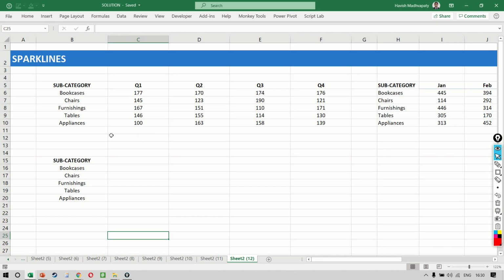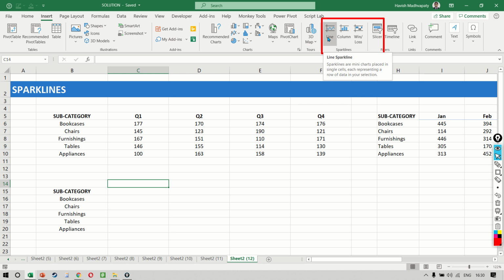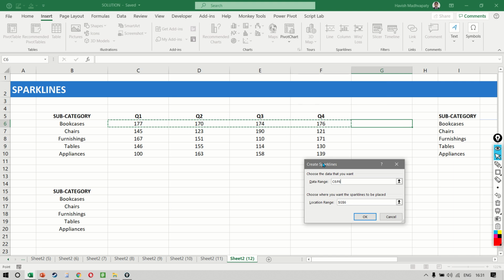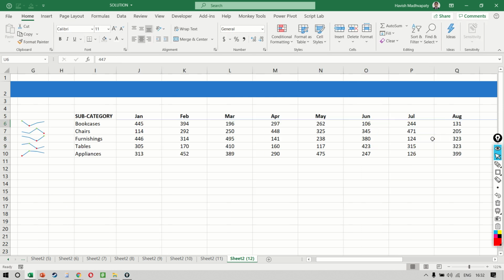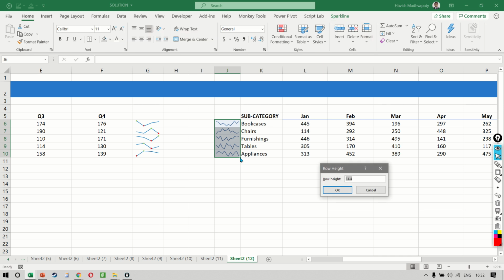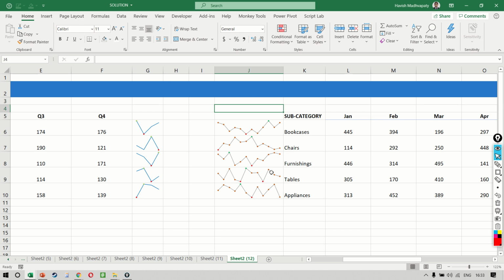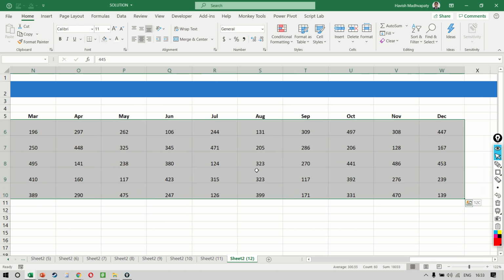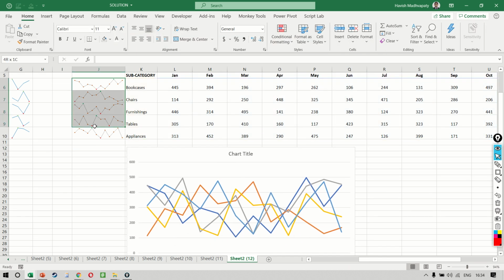SPARKLINES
40 Under 40 Analytics